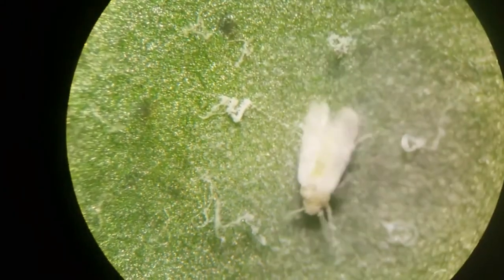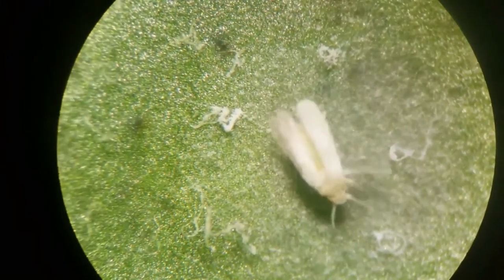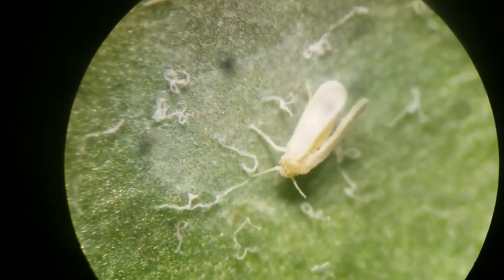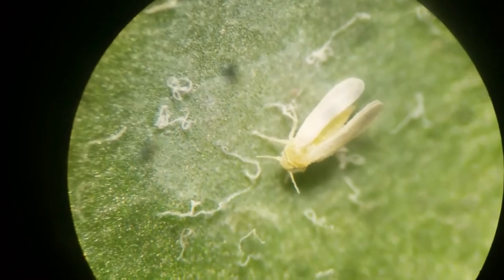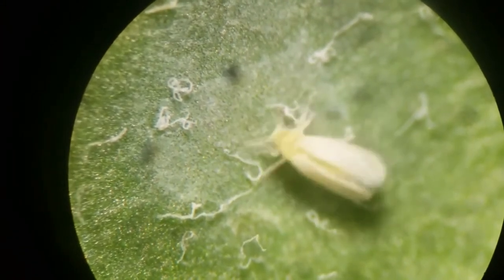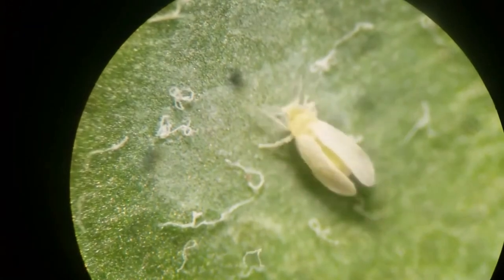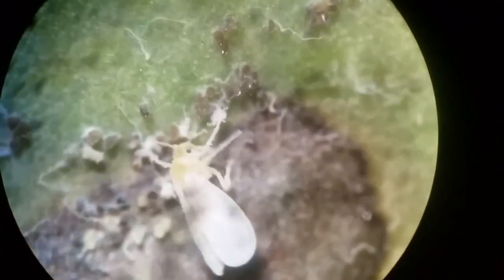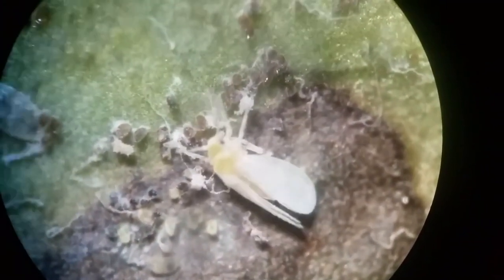Quick Primer--Entomopathogenic Fungus Beauveria bassiana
8-20-17

This video is intended to be a short primer on entomopathogenic fungi such as Beauveria bassiana, their physiology, and their mechanism of action.

Spores must make contact with a suitable host--some species are more host-specific than others, but this isolate of Beauveria bassiana can affect species across 8 orders of insects, as well as some mite species, which is considered rather extensive, though infection efficacy is not the same for every species. The spore will germinate when it detects the right conditions, oftentimes on the cuticle of a suitable host, though they can be ingested. In the case of ingestion of spore or hyphal matter, the resulting mycosis can be very dramatic. In one study published by the International Journal of Plant Protection, the Bannana Weevil Odoiporous longicollis, was found to be highly susceptible to Beauveria bassiana as an endophyte in banana (M.K. Prabhavathi, 2014) . Within 10-15 days of exposure to endophytically-colonized Banana, specimen mortality was between 50-70%. Damage was also reduced by more than 50%, so it is clear that the infections were disrupting herbivory.

Externally, the fungal material makes contact with the cuticle, by piercing the waxy top layer known as the epicuticle with special penetrative structures called haustoria. The haustoria go on to dissolve the chitinous cuticle and ingress into the body from that point. Many insects are very hygienic and constantly clean themselves, which helps to prevent some infection, but awkward infection sites like the back of the head or abdomen can be more difficult to deal with. It is for this reason that the greater the spore contact density is, the higher (and many times quicker) the rate of mortality: a greater potential surface area will be infected, hygiene efforts are neutralized, and hyphae will work synergystically, overmatching the insect's immune system.

Insects in fact do not have an acquired immunity like humans do. There are haemocytes that are able to phagocytose living microorganisms, however, and some enzymatic cascades that occur which react to lipases, and the cells walls of bacteria and fungi to make compounds that would damage invading pathogens, though non-self recognition in the body is not well-understood at the molecular level.

Over time, the mycelial body inside the host may start to sporulate: reproductive and hyphal structures may start to emerge from openings in the exoskeleton. These spores will be passed through contact or by air currents, and the cycle continues, though this sporulation does not always occur, and is not indicative of efficacy. Certain environmental conditions must be met which may not be detected by the fungus.

Knowing the physiological interaction between entomopathogenic fungi and their hosts can help increase the effectiveness of treatment when used as a biocontrol agent. Application of some entomopathogenic fungi with an agent that aids in their penetration into the host would be a synergistic combination. Multiple microbial biopesticides could be mixed and applied as a sort of general-purpose anti-pest cocktail. My favorite use of entomopathogens are as endophytes, but that isn't always possible to initiate, but dipping plants into spore suspensions with high spore density can be an effective barrier. Insects that land on the coated leaves will have a high chance of making contact with the spores, especially slow-moving pests species. Pests that have chewing mouthparts are likely to ingest the spores, which can quicken infection.